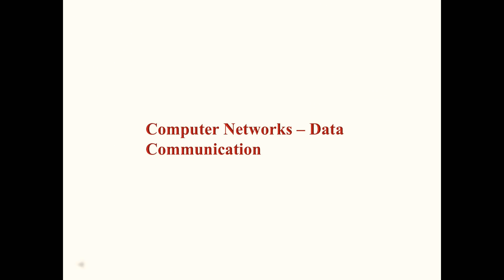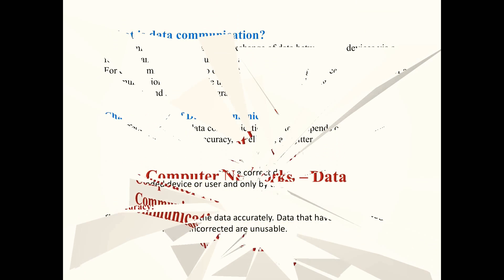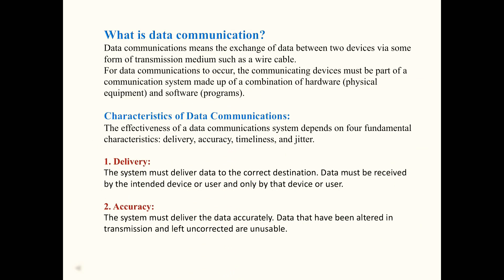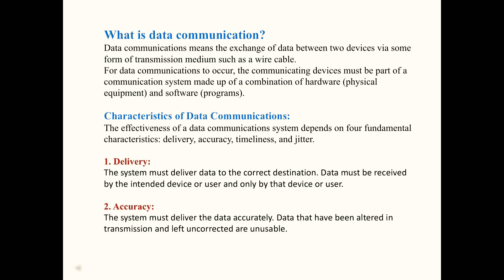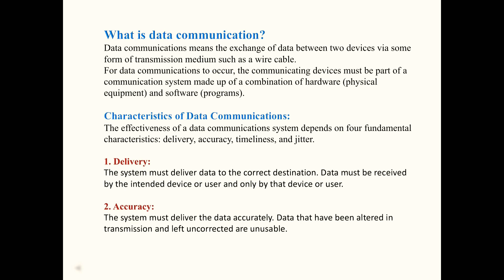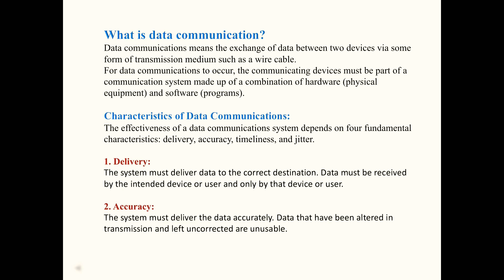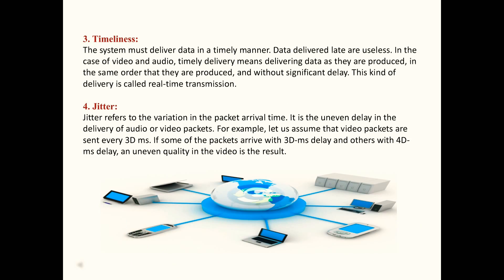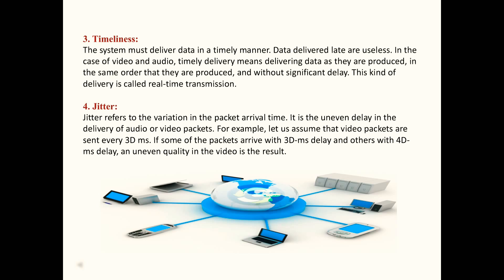Computer Networks- Data Communication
Content of this lecture:
1.What is Data Communication
2.Characteristics of Data Communication